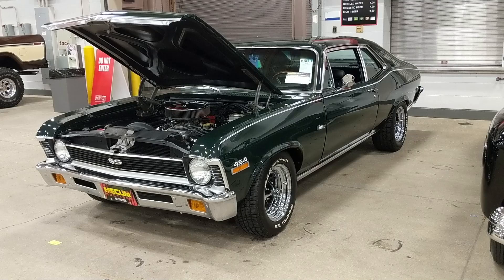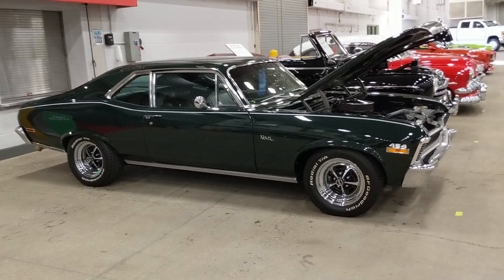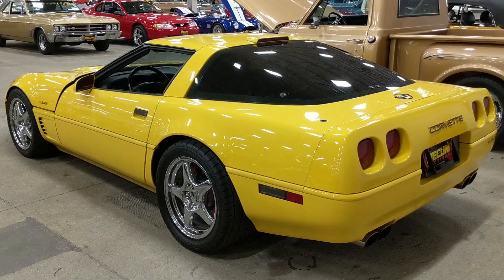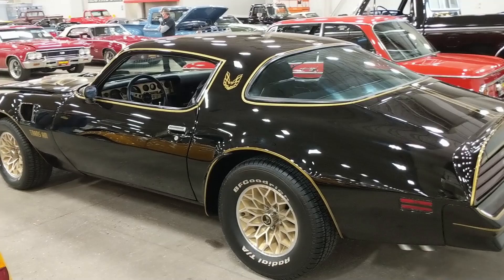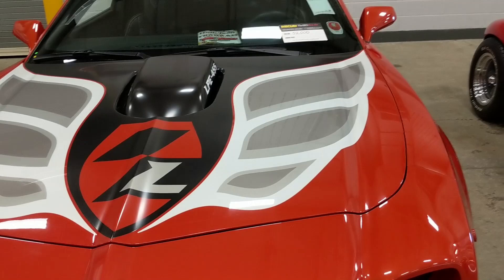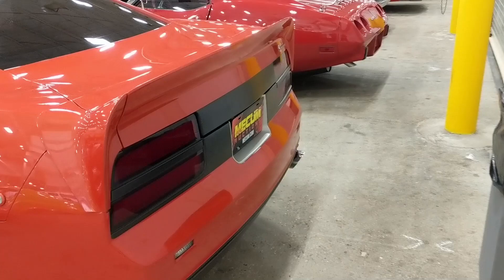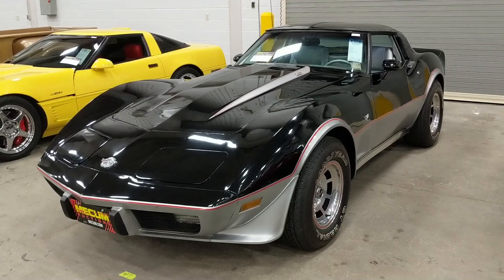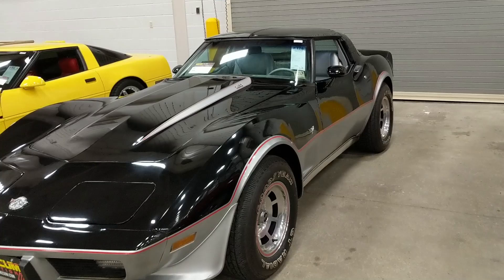Lingenfelter Modified 2010 Camaro, 1 of 6 Built, SEMA Show Car | Mecum Auction Indy Fall 2020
Jim Murphy from Muscle Car Appraisal takes us on Tour at the Mecum Auction held in the Fall of 2020 in Indy.

Some of the cars shown include:
1971 Nova 454/375 HP,  Big Block, 4 Speed Shifter
1978 Corvette, Pace Car Edition, 48 miles, L88 Engine, Mirrored T Tops
1991 Corvette ZR1, Competition Yellow, Very Limited Manufactured
1978 Pontiac Trans Am, Screaming Chicken on Hood, 6.6 400 inch Pontiac Engine
Lingenfelter Modified 2010 Camaro, 1 of 6 Built, SEMA Show Car, 455/655 HP, 6-Speed